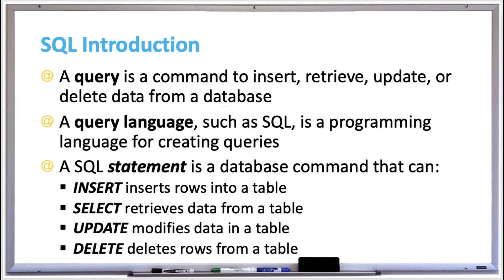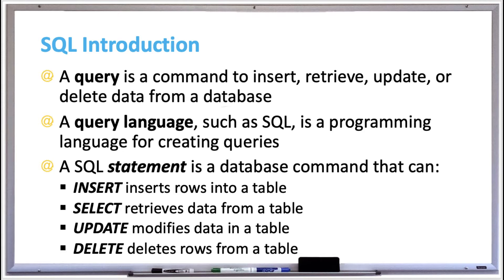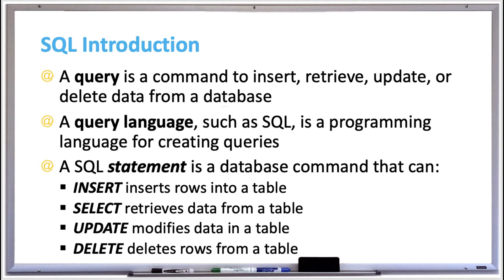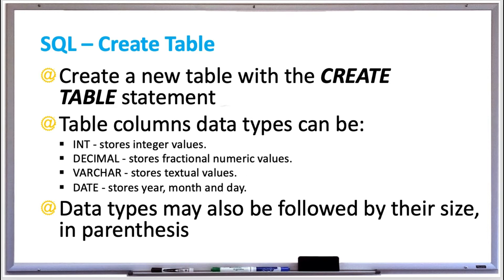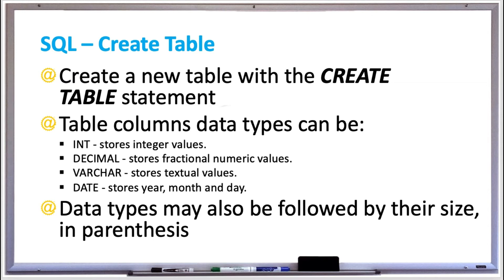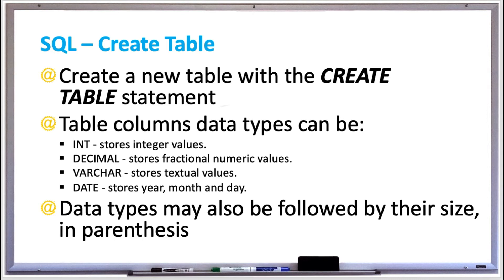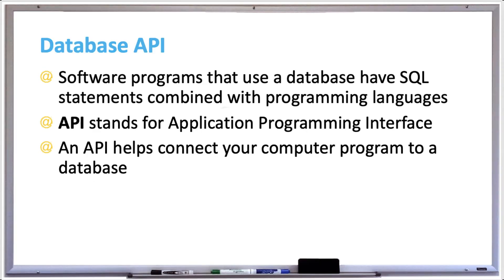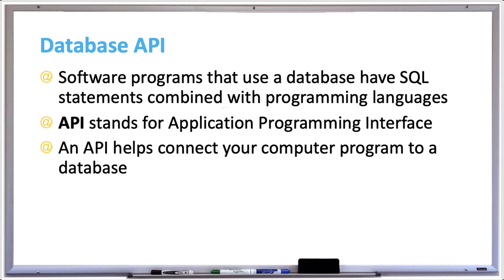Database Systems - What is SQL - Structured Query Language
A query is a command to insert, retrieve, update, or delete data from a database.  A query language, such as SQL, is a programming language for creating queries. SQL (pronounced sequel) stands for Structured Query Language, and was developed by IBM in the 70s, and is currently the most popular query language for all relational databases.

A SQL statement is a database command that can:
INSERT inserts rows into a table.
SELECT retrieves data from a table.
UPDATE modifies data in a table.
DELETE deletes rows from a table.

The SQL language can also create or delete a database or table, assigning user permissions, and more.

The CREATE TABLE statement in SQL creates a new table by specifying the table and column names with assigned data types that indicates the format of column values. Data types can be:

INT - stores integer values.
DECIMAL - stores fractional numeric values.
VARCHAR - stores text values.
DATE - stores year, month and day.

Some data types are followed by the size of the data in parenthesis, Ex: VARCHAR(15) indicates fifteen characters. DECIMAL(5, 2) indicates five significant digits, including two after the decimal point.

Most programs that use a database have SQL statements combined with a programming language such as Python, Java or C++. To make things easier, an API (application programming interface) is provided to help connect the programming language to a database. The language in your program calls library procedures, which handle details such as connecting to the database, executing queries, or returning results. For example, Java uses the JDBC library to access relational databases. There are database APIs available for each programming language.